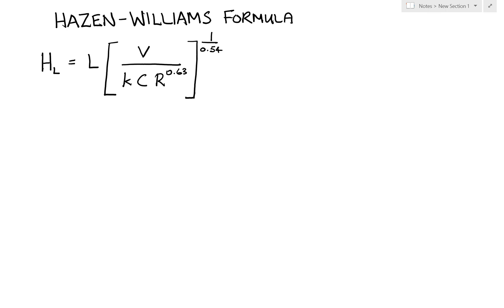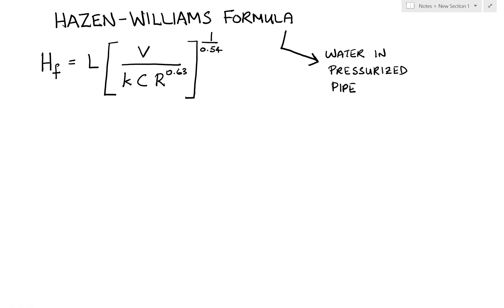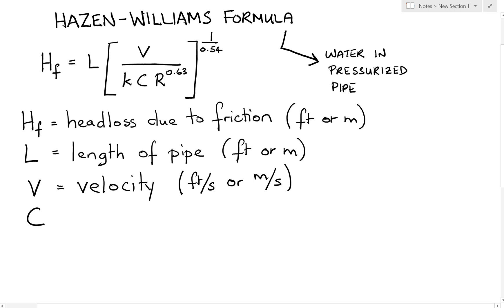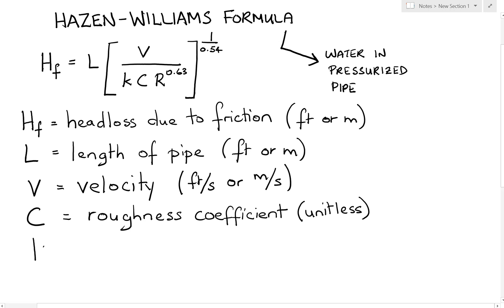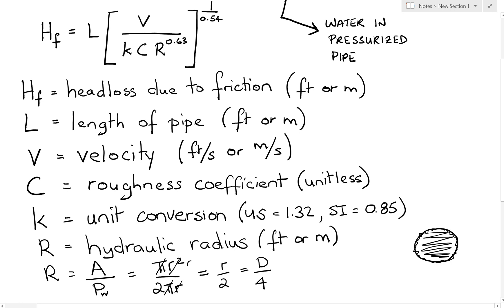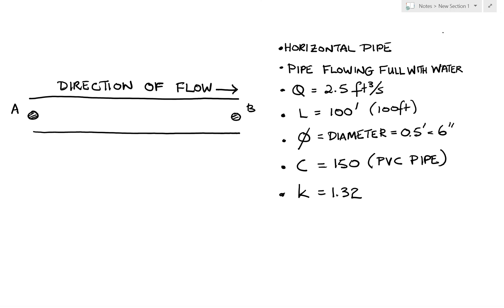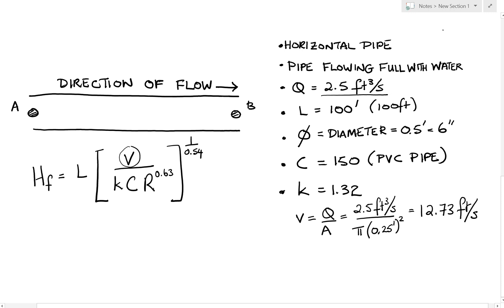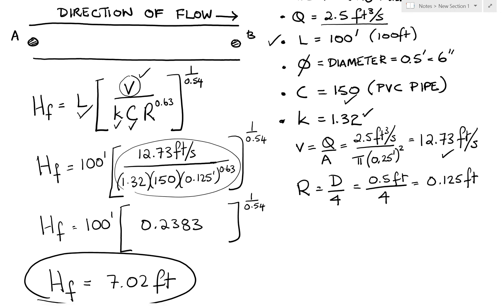Application of Hazen-Williams Formula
Using a simple example, this videos illustrates the basic steps required to calculate the pressure drop due to friction in a pressurized pipe flowing full of water. The Hazen-Williams formula is one of the most common equations used to calculate friction loss in water distribution networks.